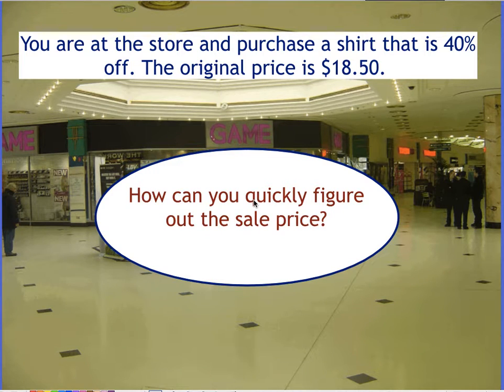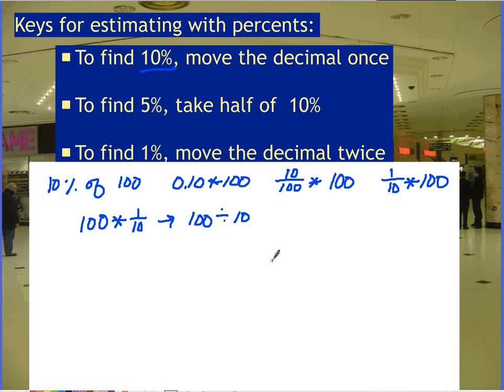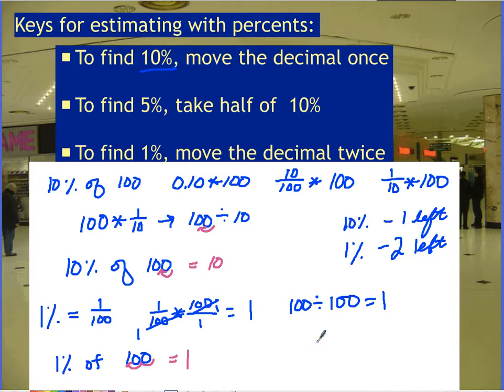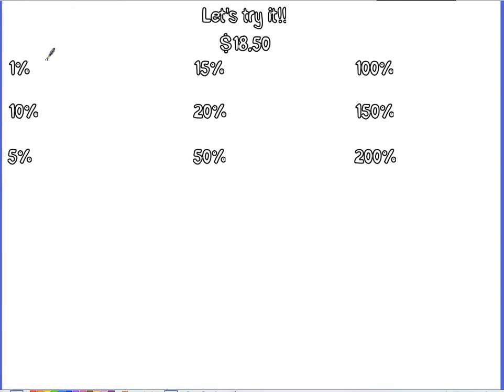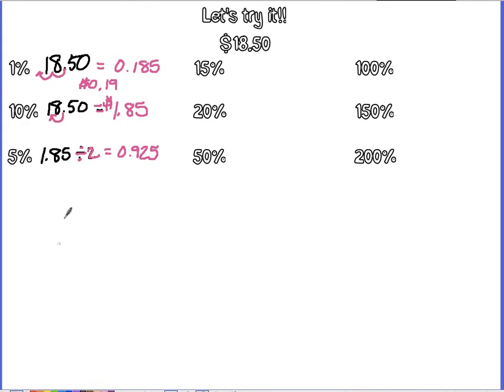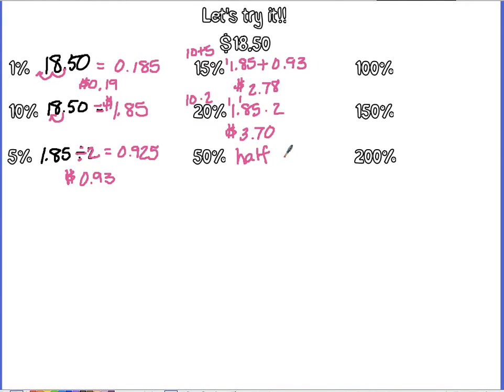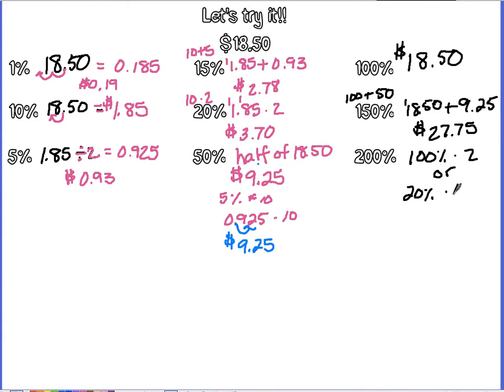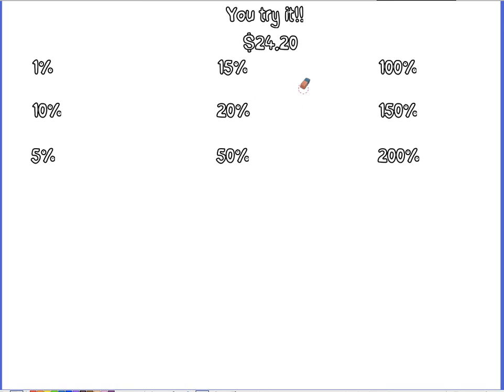Estimating with Percents